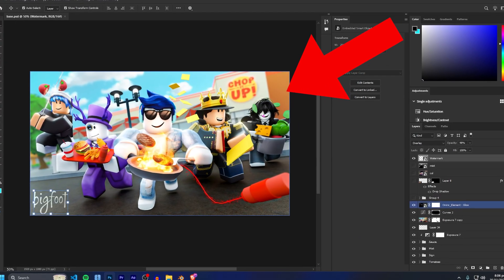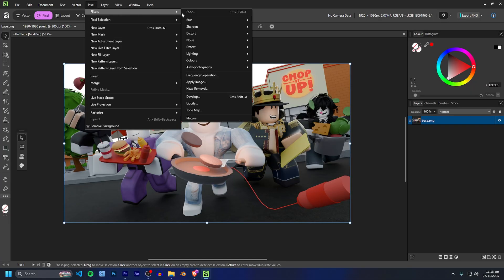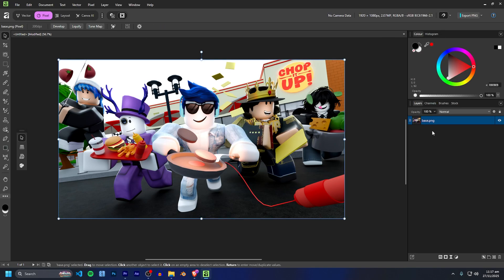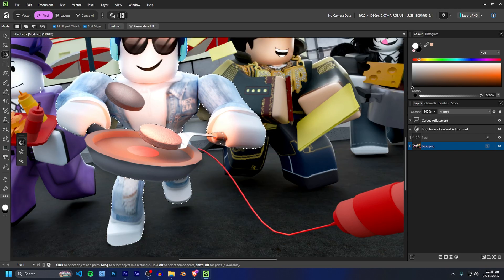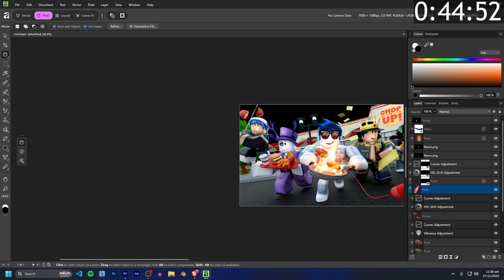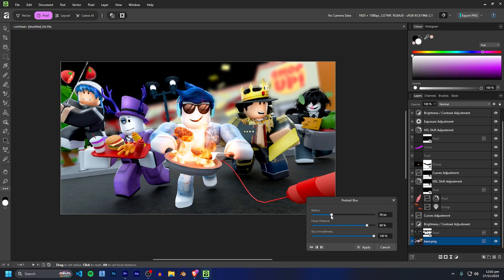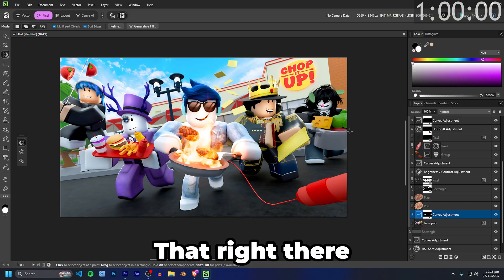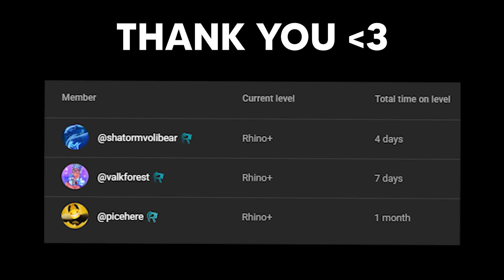Is This FREE Photoshop Alternative Actually Better? (Affinity Review)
In this video I try out Affinity, a known Photoshop alternative that was recently bought by Canva and released for free!